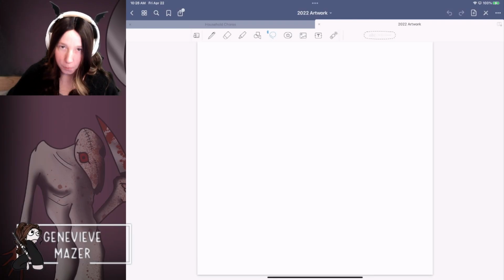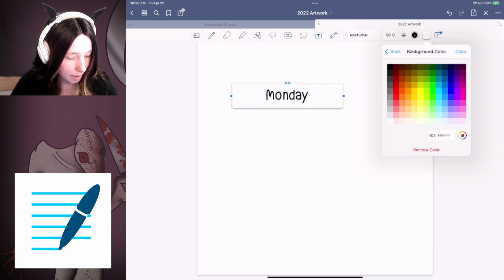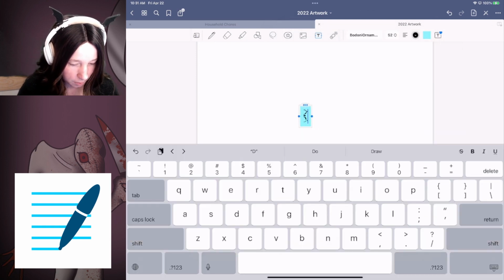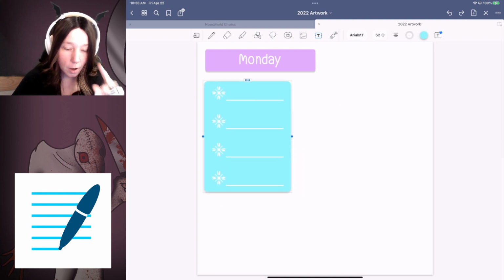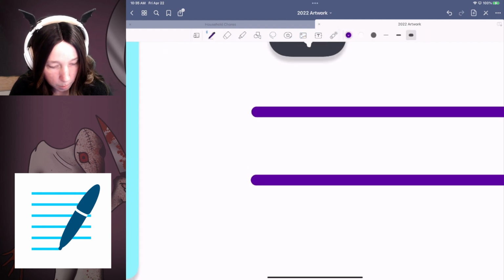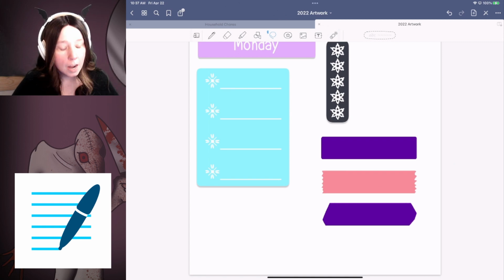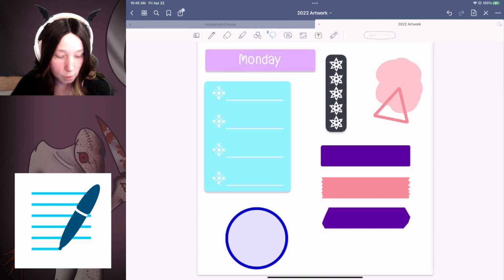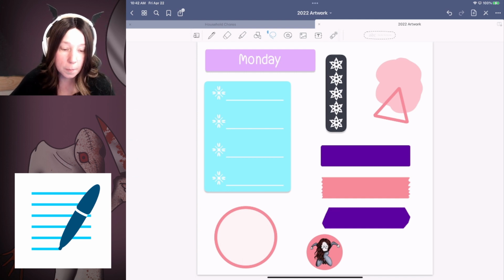Goodnotes Color Changing Stickers?!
⬆️ Planner freebies!

• • MY ARSENAL • •
APPS: Goodnotes | Zinnia | Procreate | Affinity Photo | Affinity Designer | Photoshop | Luma Fusion
Cameras: Sony ZV-1 | Sony a7riii | iPhone 13 Pro Max
Tech: iPad Pro 2021 | iPad Mini 6 | MacBook Pro 2020